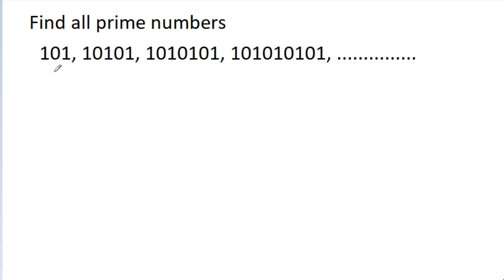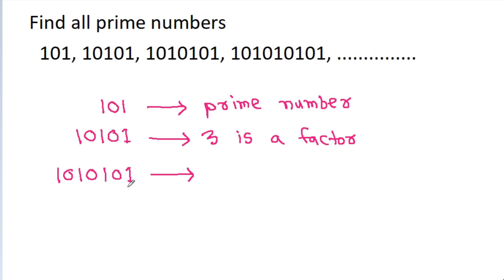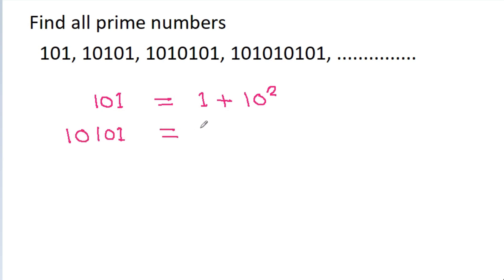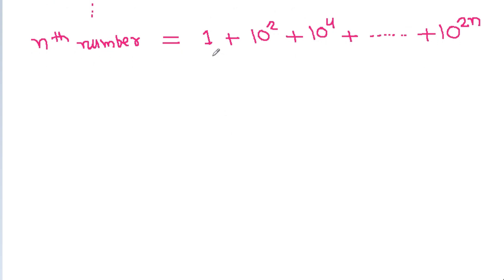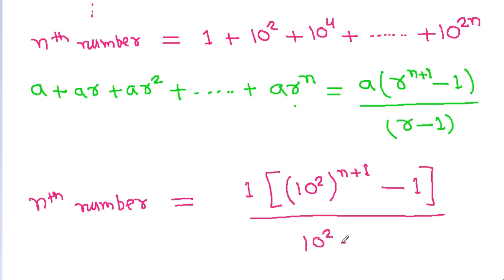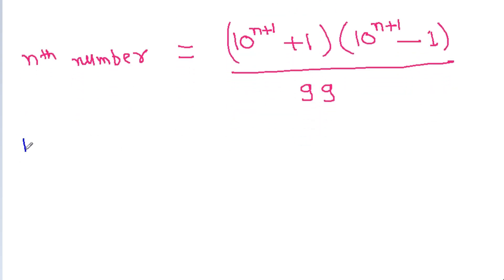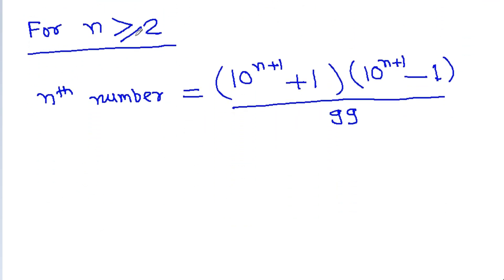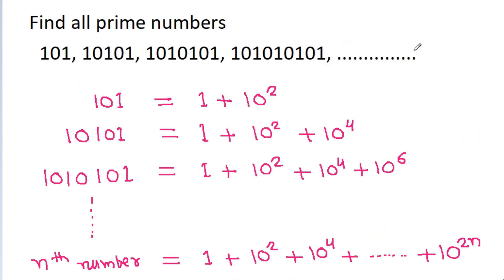Math Olympiad Problem | Math Olympics Problem | Math Olympiad Online Practice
math olympiad contest problems for elementary and middle schools
junior mathematics olympiad
math olympiad elementary
moems contest
rsm math olympiad
regional maths olympiad
mathematical olympiads for elementary and middle schools
rsm olympiad
bay area math olympiad
math olympics elementary
math olympiad online practice
math olympiad contest
math olympiad kindergarten
cue math olympiad
math olympiad usa elementary
math olympics problems